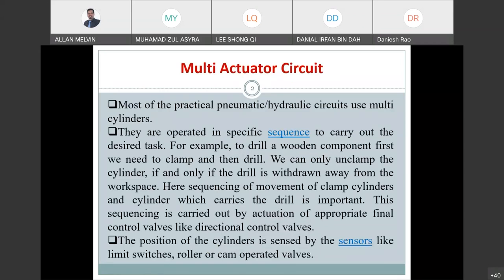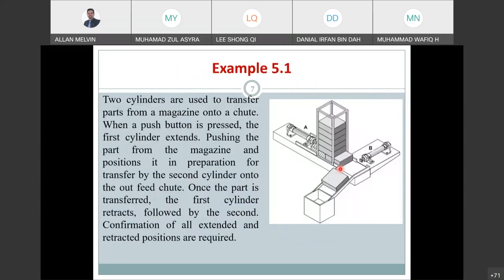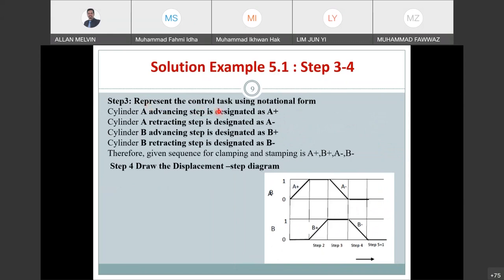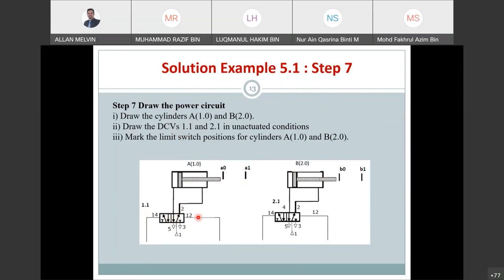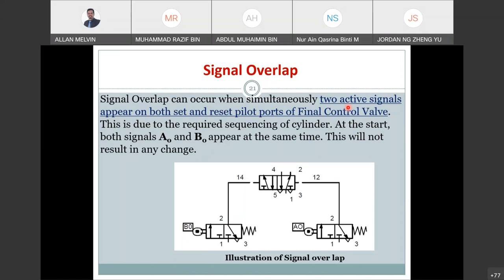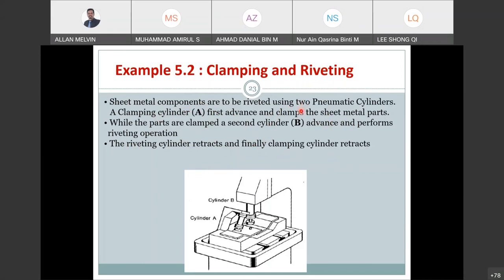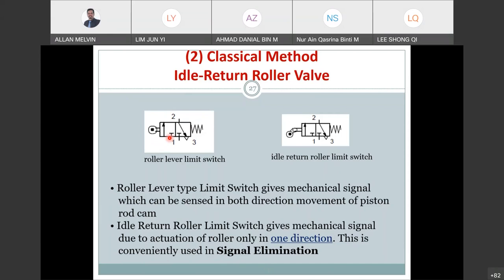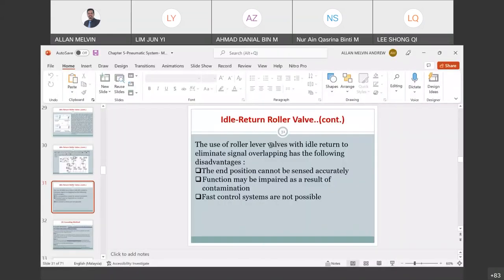EDJ29403 Chap 5: Multi Actuator Circuit (Part 1)